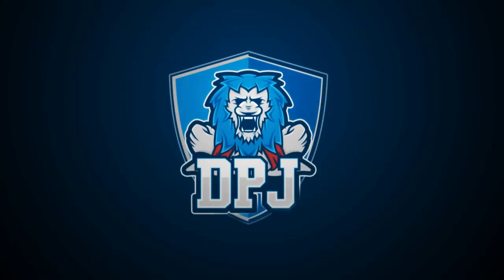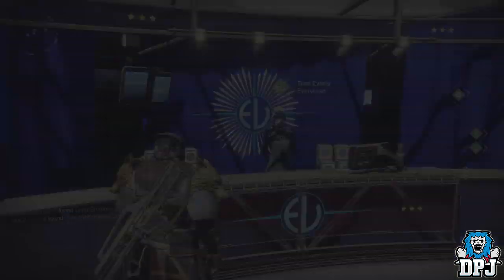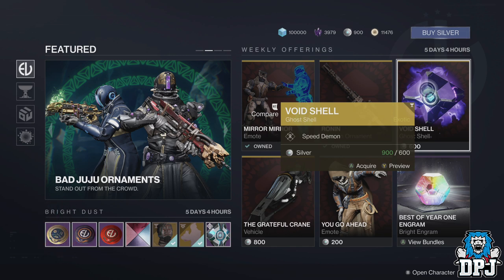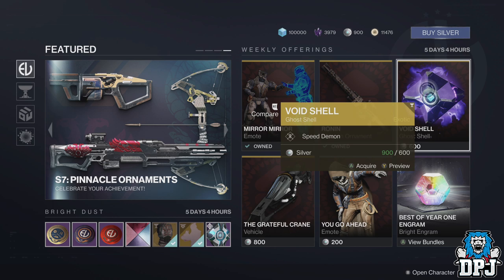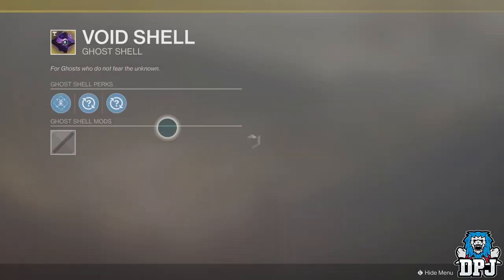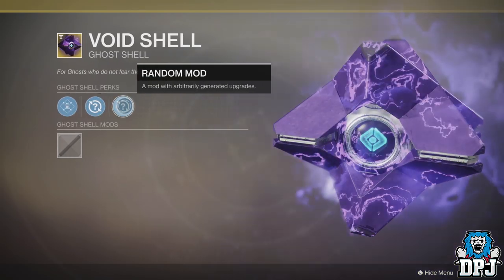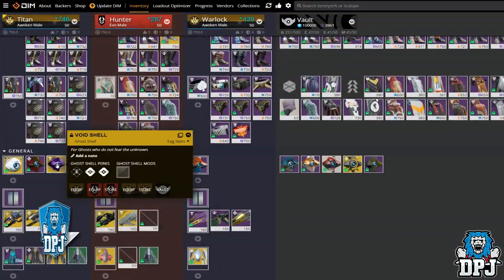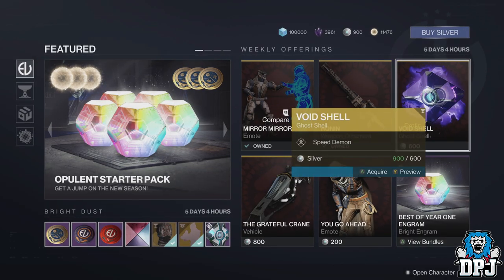Destiny 2: RE-ROLL GLITCH - How To Re-Roll Perks On Eververse Items FREE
How to re-roll eververse items to get the perfect roll without wasting silver.